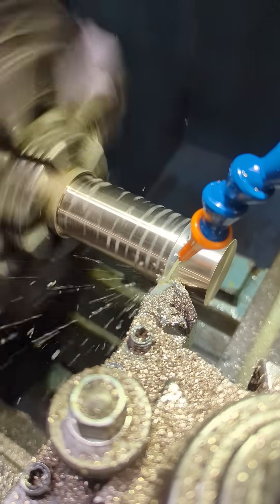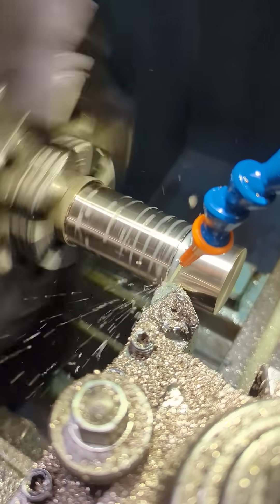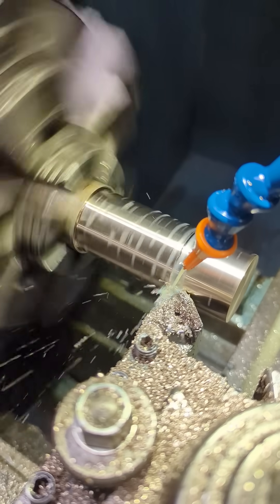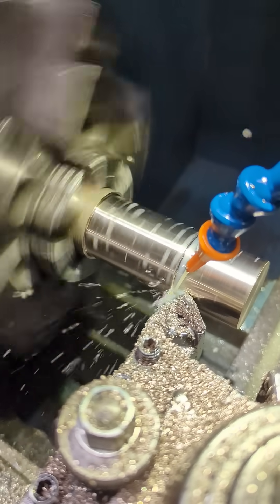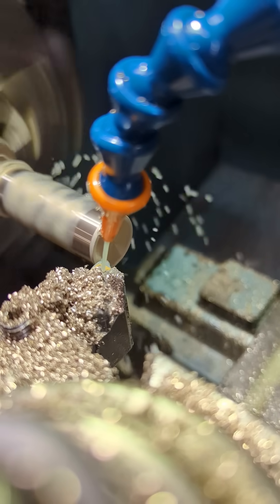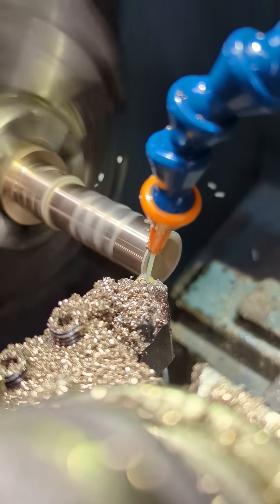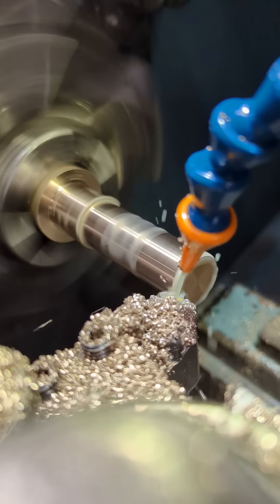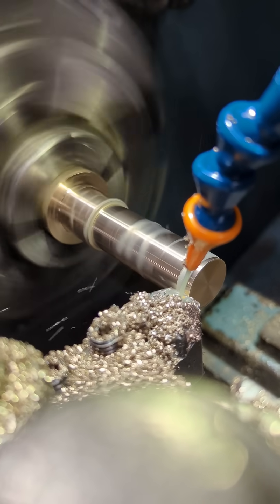Making A Simple Air Engine Piston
This is the Piston and Piston Rod for the simple Air Engine, this part is being made out of Bronze Alloy because it has great self lubricating properties!